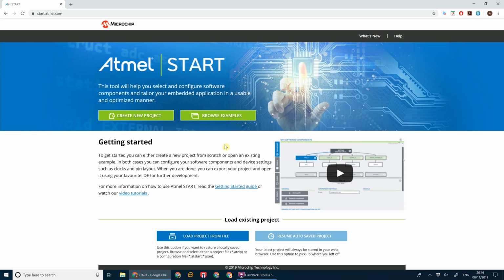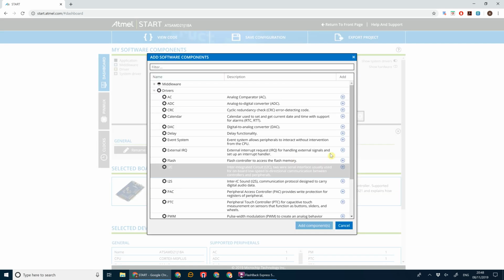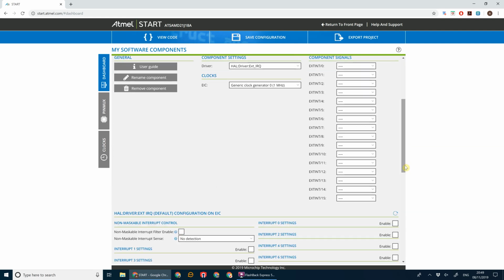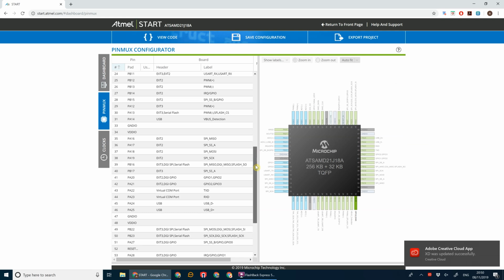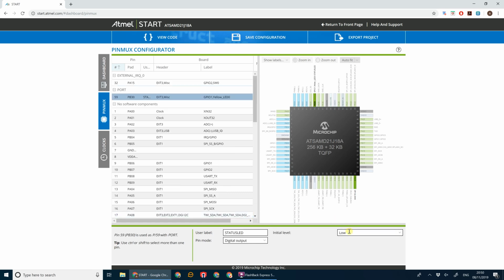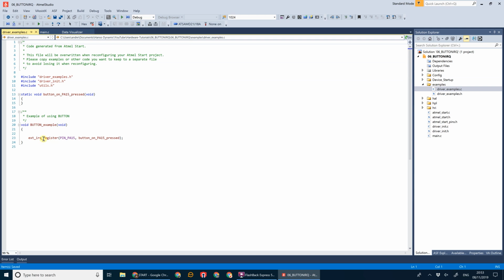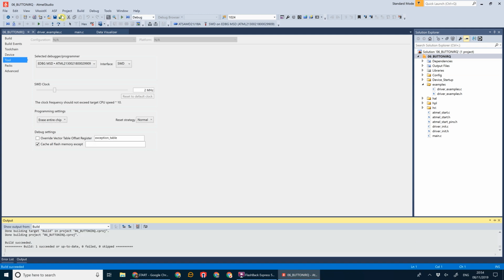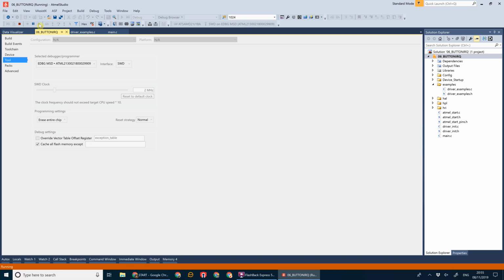IRQ (Interrupt Request Handler) with Buttons on Atmel SAM D21 Xplained Pro Board - Tutorial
This is a tutorial to show you (very quickly) how to use the IRQ (Interrupt Request Handler) drivers to detect when a button is pushed on the Atmel SAM D21 Xplained Pro board.